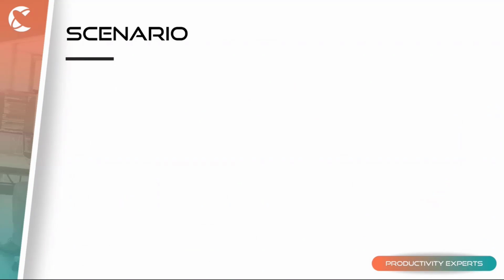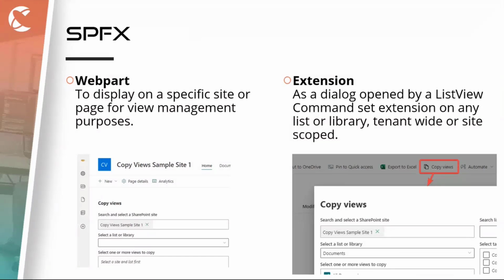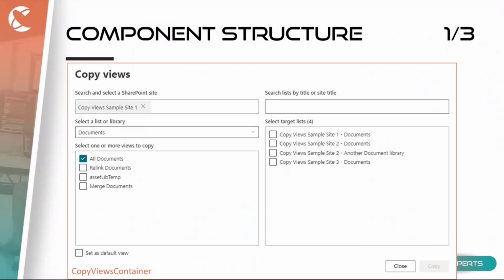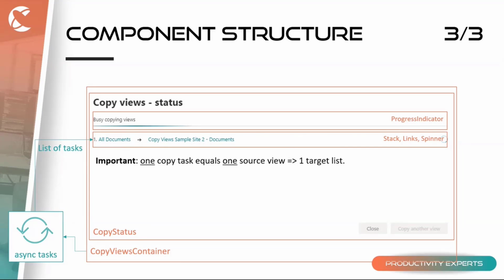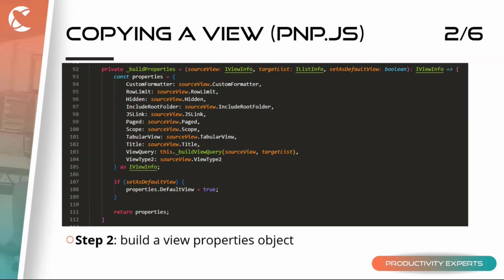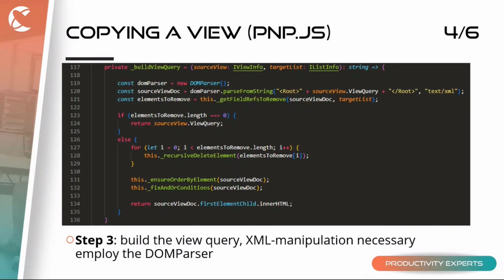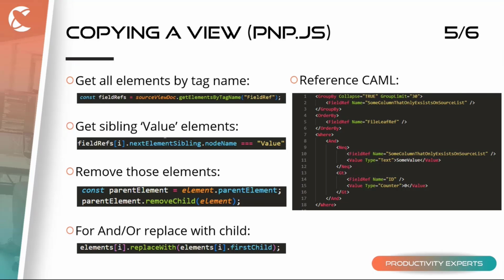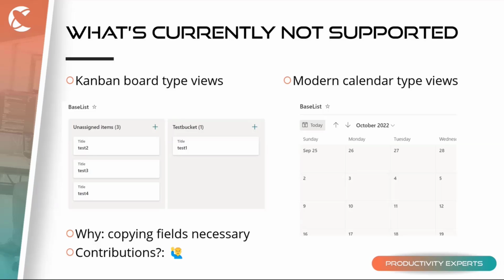Building a Copy Views SharePoint Framework Web Part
In this 14-minute developer-focused demo, Martin Lingstuyl delivers a solution that copies views from one list/library to another using either his new web part or extension. Copy columns, sorting, group by, view formatting and filtering. Web part displayed on specific site/page for view management purposes. Extension is a dialog opened by ListView Command set extension on any list/library - tenant wide or site scoped. Code - see component structure and PnPjs copy functionality.  Explanation of what’s currently not supported and why.  This PnP Community demo is taken from the Viva Connections & SharePoint Framework Bi-weekly sync call recorded on October 20, 2022.

Demo Presenter
• Martin Lingstuyl (I4-YOU) | @martinlingstuyl